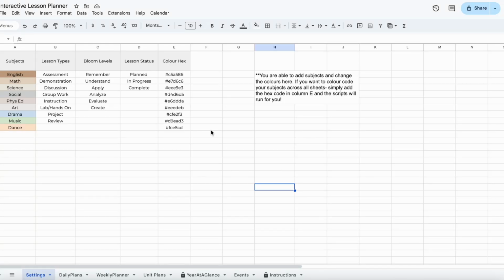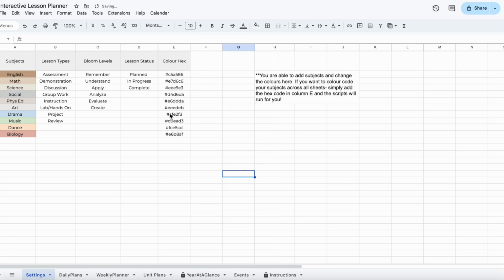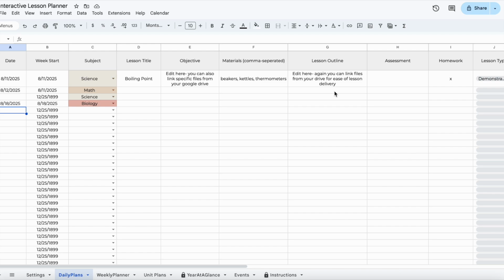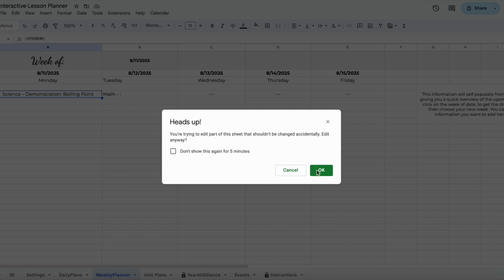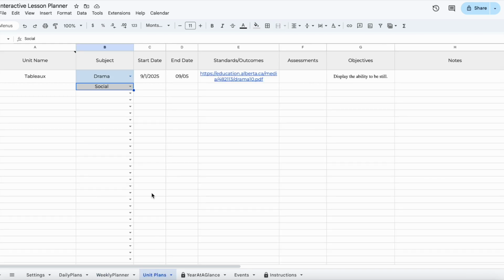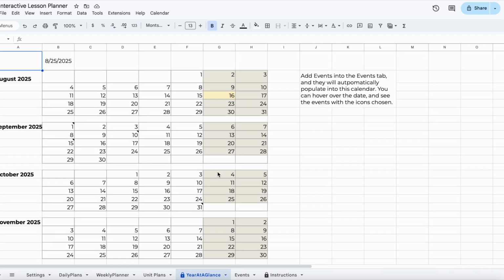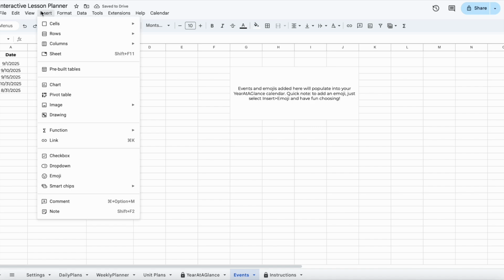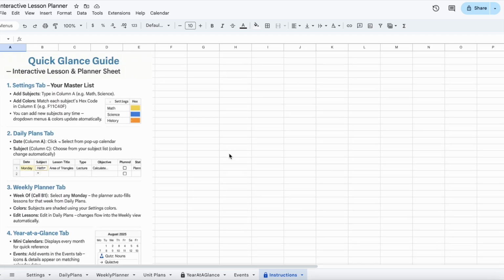Interactive Planner Guide